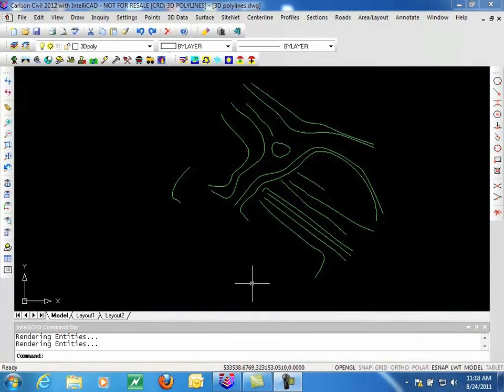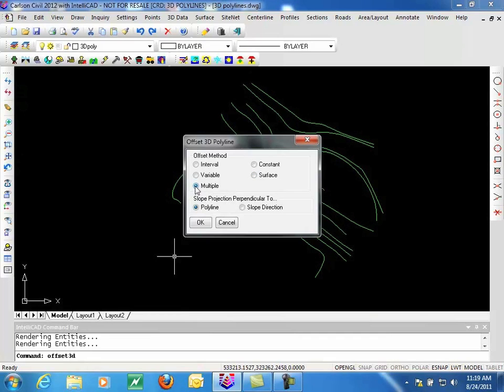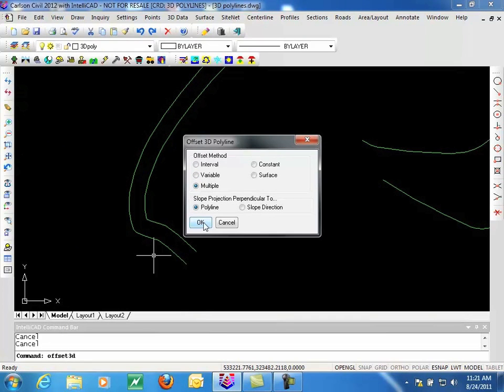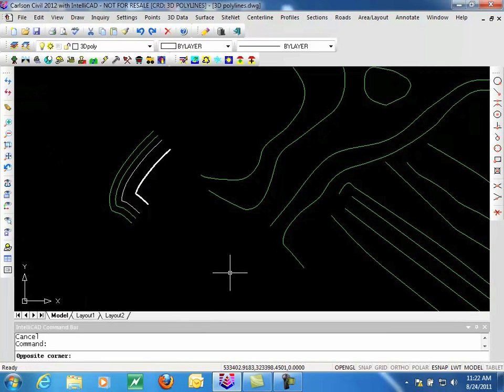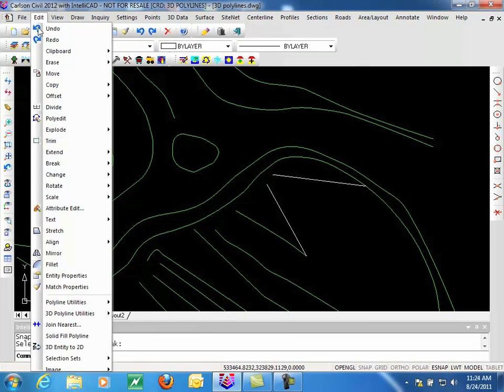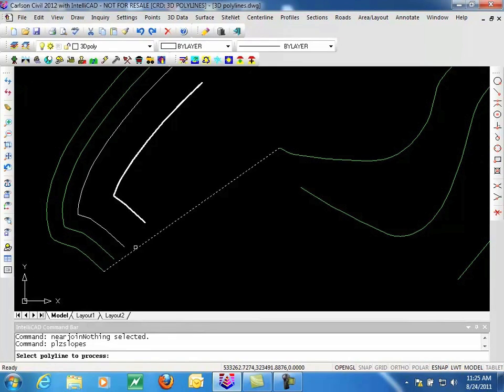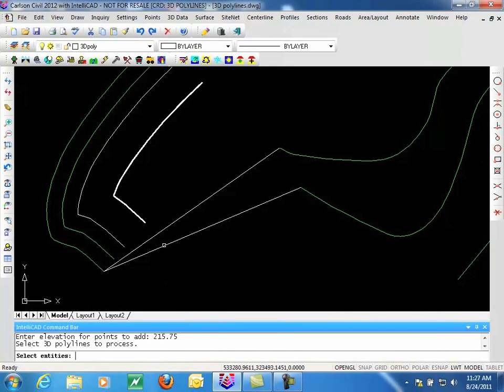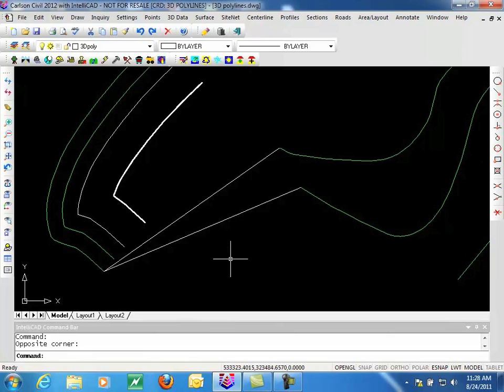3D Polyline Utilities